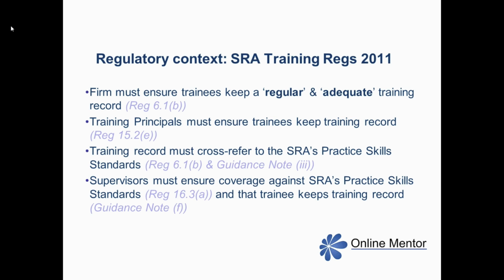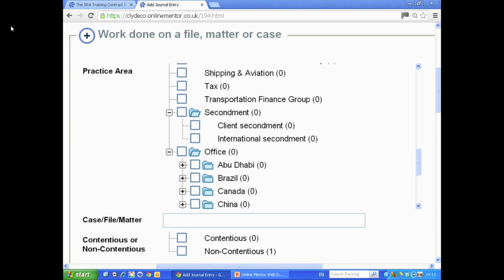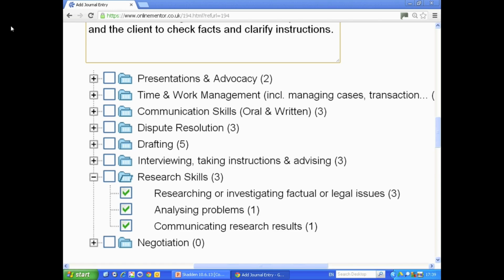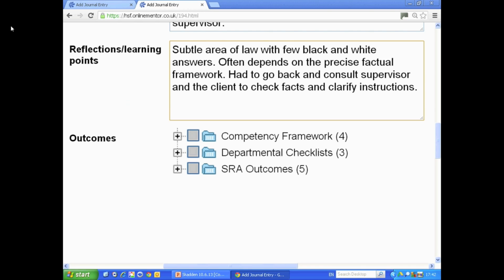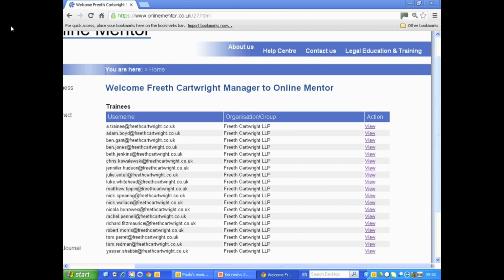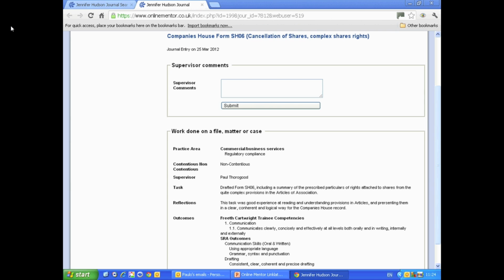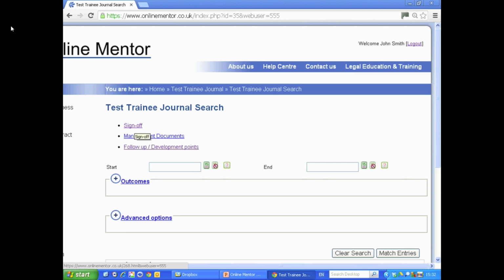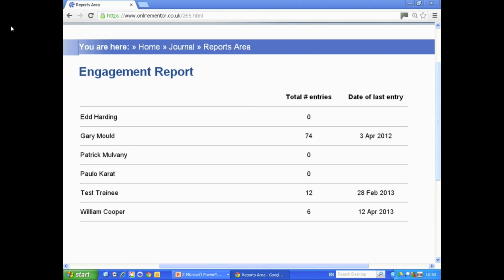Online Mentor web demo